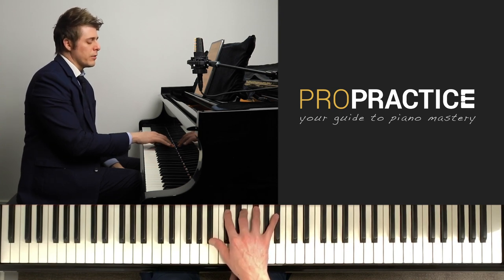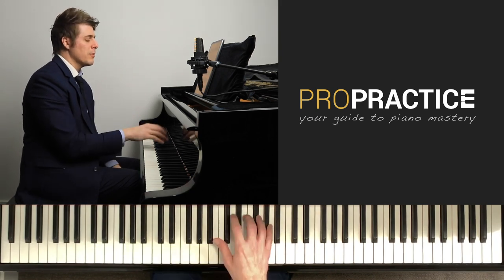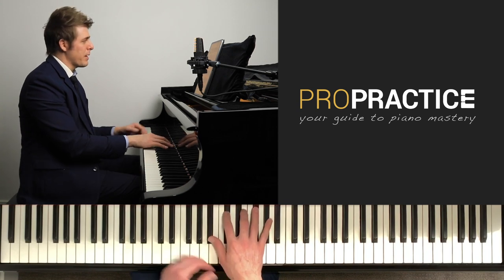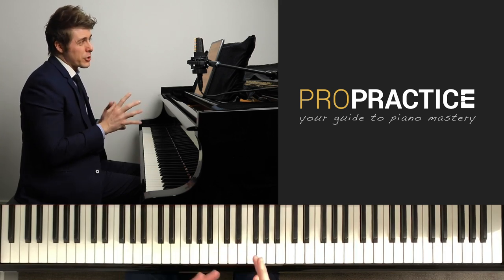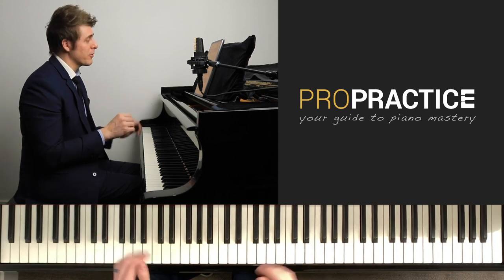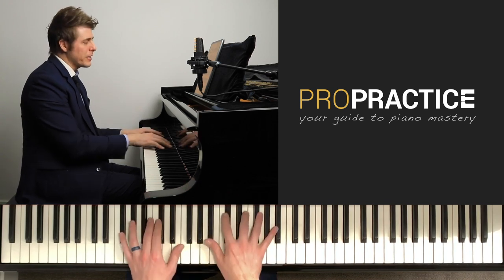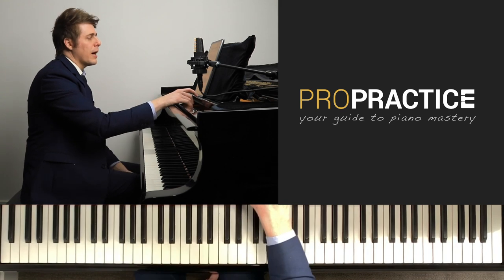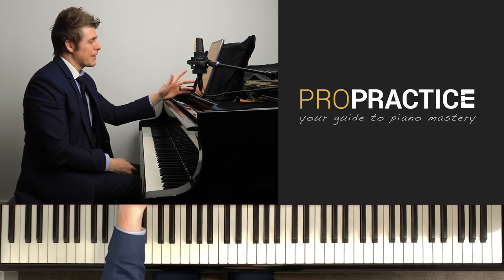Schubert Impromptu in G-flat Major, Op.90 No.3 (D.899) Tutorial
This video lesson explores an in-depth look at the Impromptu in G-flat major, Op.90 No.3 by Franz Schubert. Areas of focus include how to develop a softer touch, gain more control and nuance within the hand to help master voicing, technique, rhythm, fingering, shaping, interpretation, long lines, style and other ideas and exercises to help you become as efficient as possible in your practice sessions.